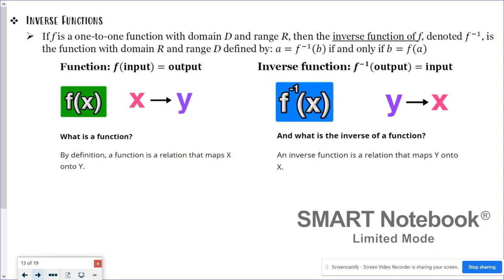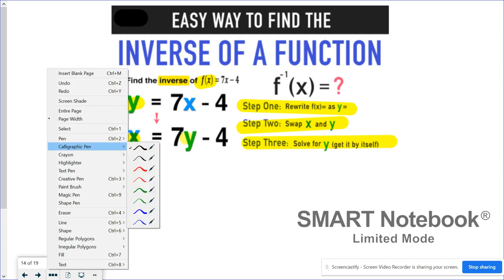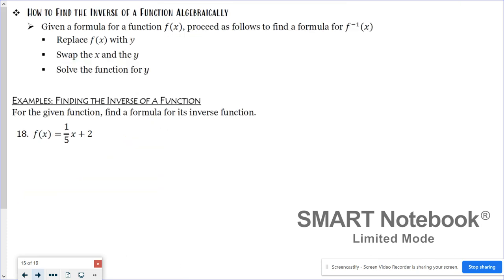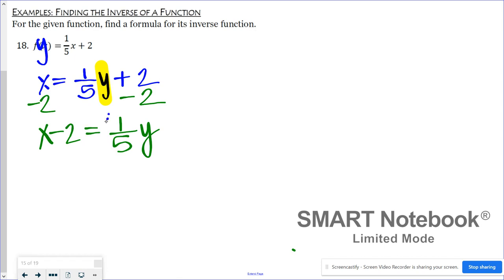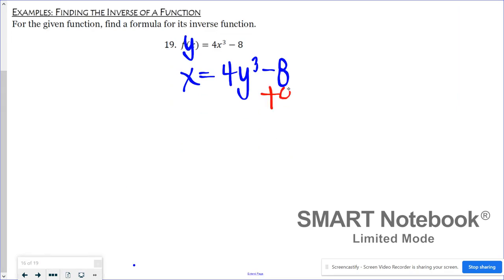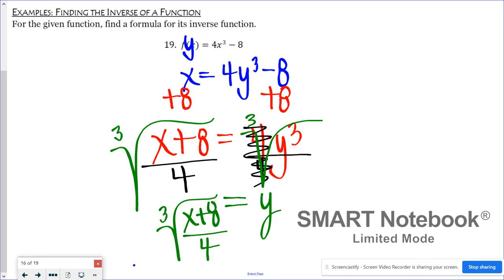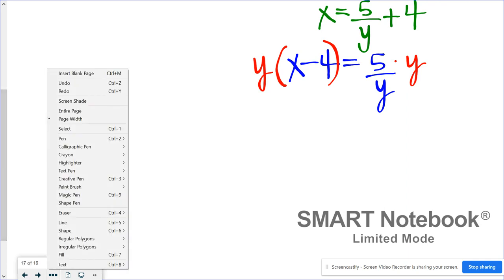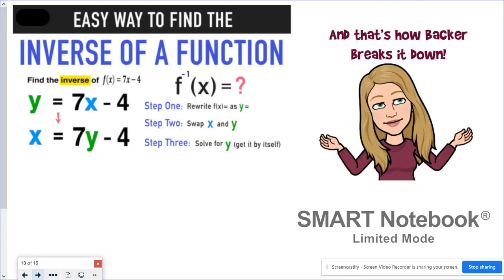Writing Inverse Functions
Features examples of writing inverse function formulas. Functions are linear, polynomial, and rational.